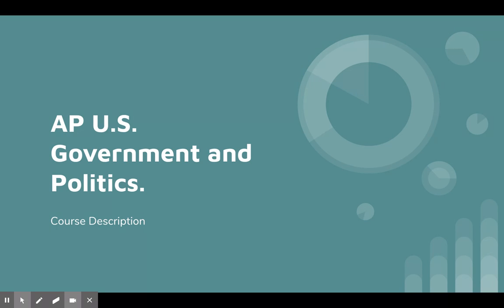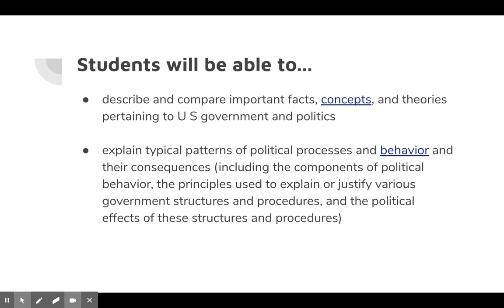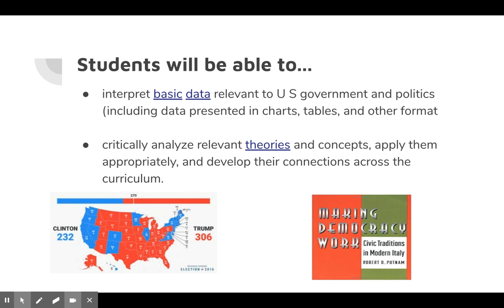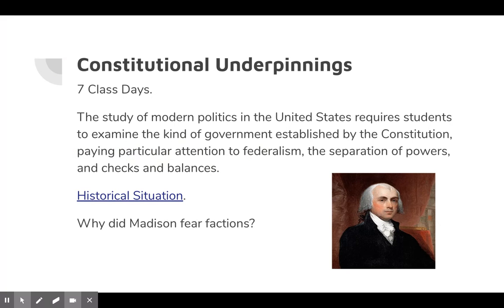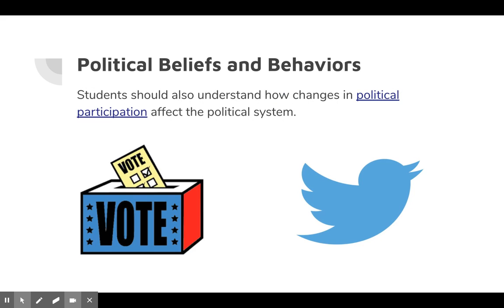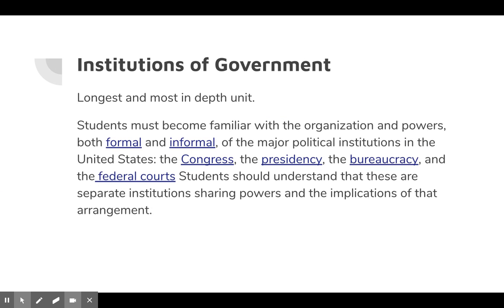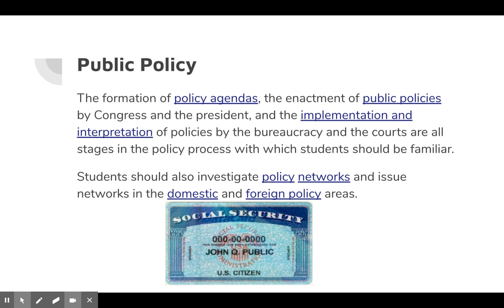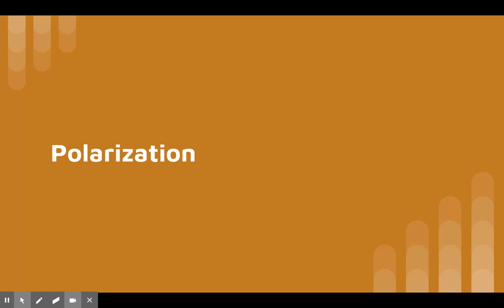Andrew Cohen AP Gov Back to School